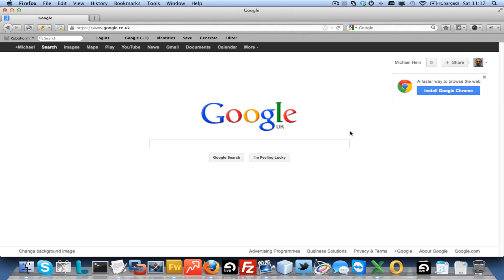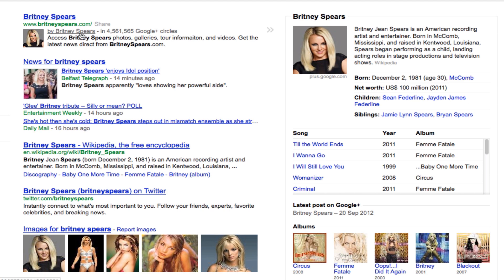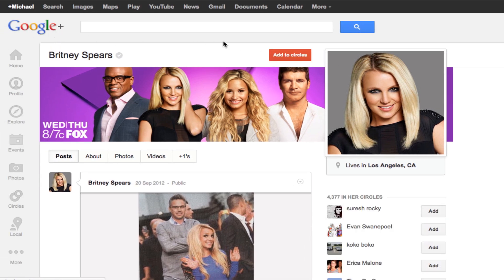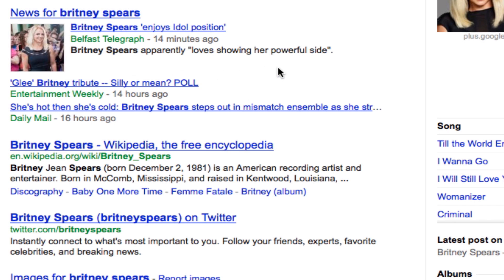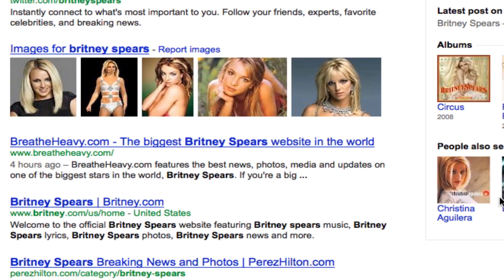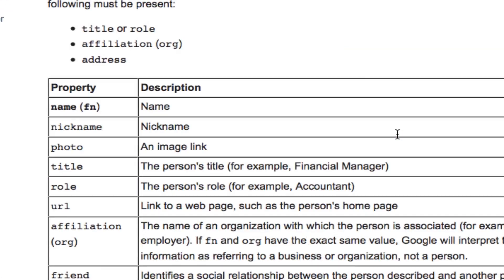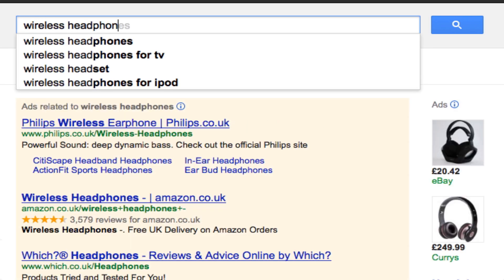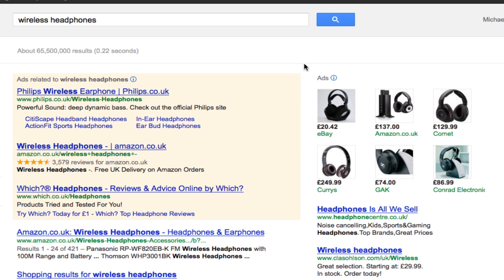Google Rich Snippets Introduction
This video is 100% certain to get you adding Rich Snippets markup to your site to enhance your sites presence in the search results pages. In this video I show you what snippets are and where to find the markup examples.